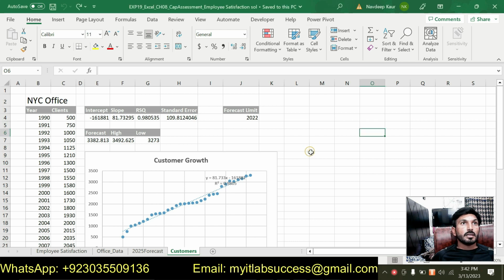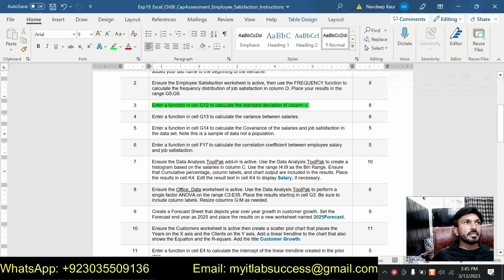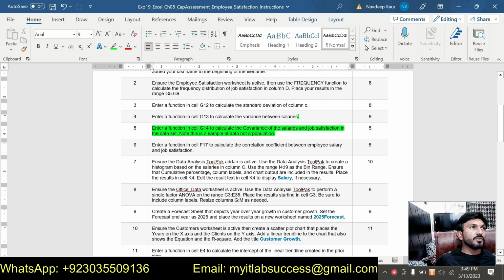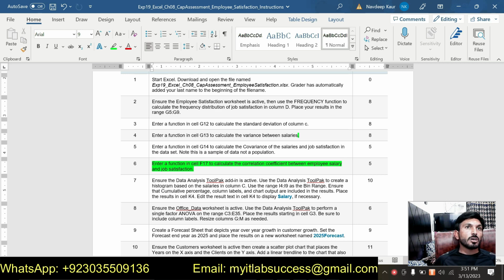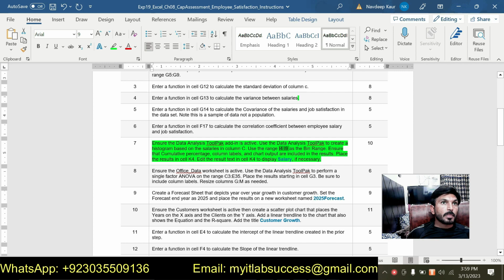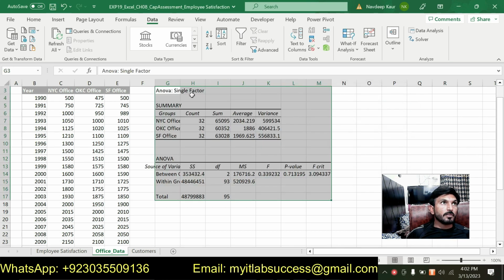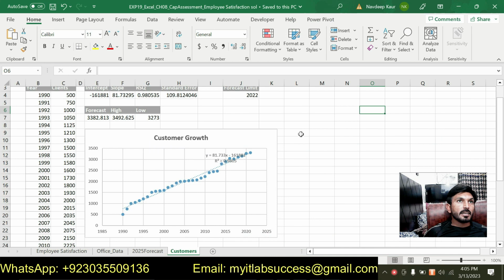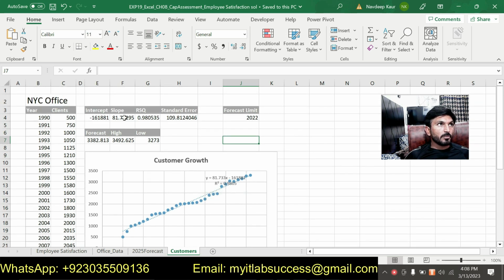Exp19_Excel_Ch08_CapAssessment_Employee_Satisfaction | Excel Chapter 8 Employee Satisfaction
Exp19 Excel Ch08 CapAssessment Employee Satisfaction
Excel Chapter 8 Capstone Assessment - Employee Satisfaction